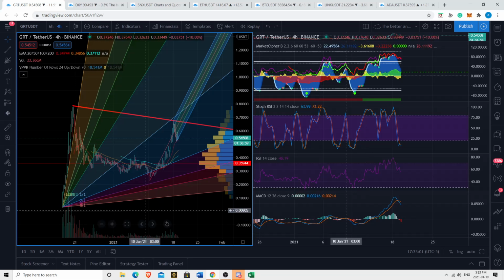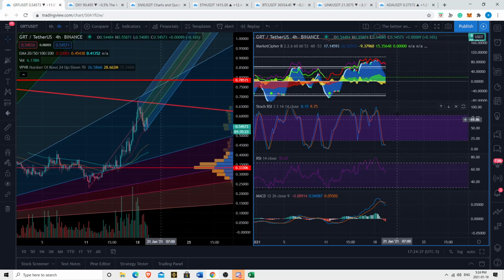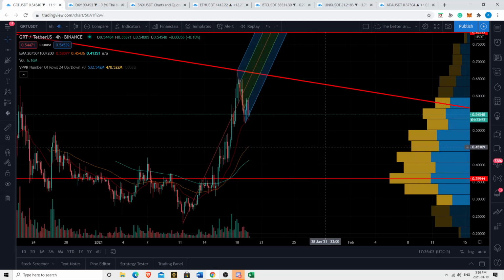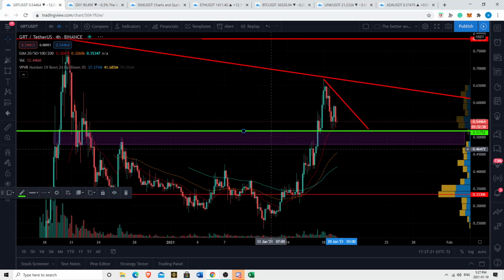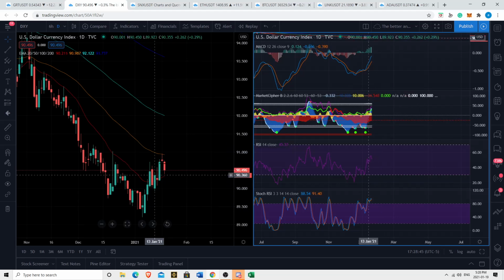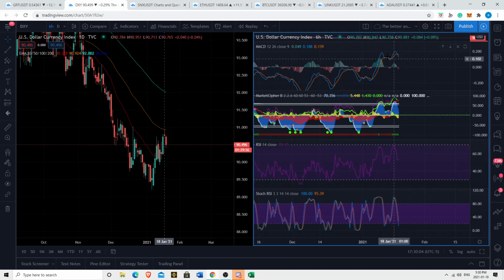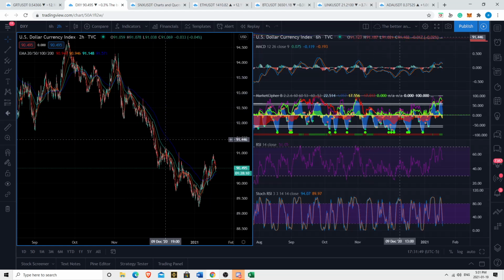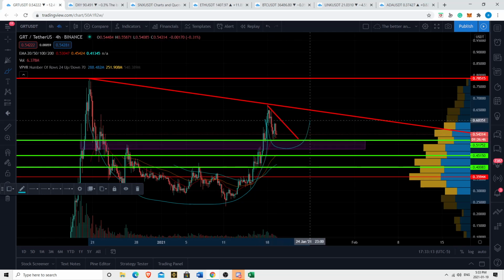The Graph GRT News Ready To Explode?? DXY Dollar Index Looking Ready To Crash??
Check out Celsius Network to earn up to 22% APY interest on your Crypto!!!

bybit highly recommended exchange for experienced traders!

GSX disclaimer I get a kick back if you sign up using the sign up bonus, and you get an additional 5%!

BTC address: bc1qvm8svtt2sly98fy6hzl9pt3nep6kghd5660hs2

ETH address: 0xE059Ed4eB02D365aac87F8D6Dc478104ABF343DD

XRP address: rGdDnMFHxACkCxD9zFAexoeXSyYaYKgquf

LINK address: 0xE059Ed4eB02D365aac87F8D6Dc478104ABF343DD

VET address: 0x13aa119A896e8DcF162034C2B0D7b4fC0D17B1Eb

XTZ address: tz1XoeCESosMzp38yeNi2wLw4wxbd1cxnmyt

USDT address: 0xE059Ed4eB02D365aac87F8D6Dc478104ABF343DD

ADA address: addr1qyl7zdegmpaa9kagj2xq4pylv7euvr95zm3z78aqejcu8k3luymj3krm6td63y5vp2zf7eanccxtg9hz9u06pn93c0dqgndw7w